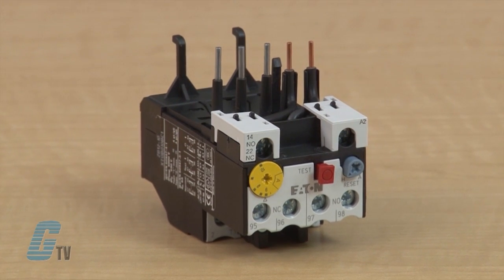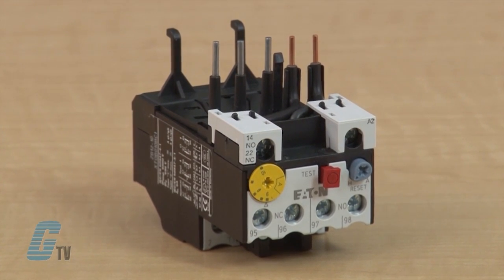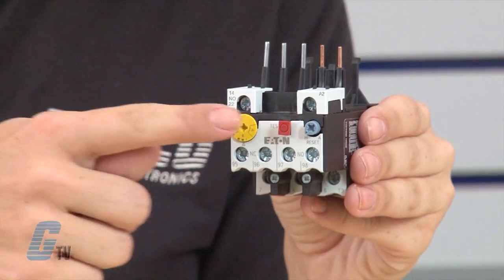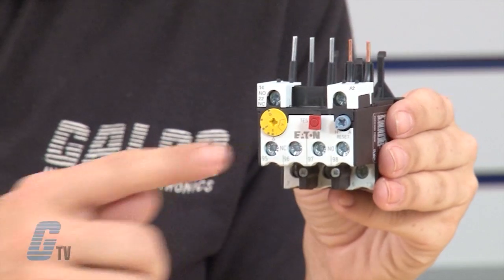Eaton Cutler-Hammer XT Series IEC Thermal Overload Relay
Eaton Cutler-Hammer XTOB Series IEC Thermal Overload Relay on Galco TV.

Eaton's XT brings IEC Power Control to a whole new level. The XT IEC series includes non-reversing and reversing contactors and starters as well as overload relays and accessories. Enclosed control options include metallic and non metallic enclosures with circuit breakers, and North American or European fuses. Save space and engineering design time with XT IEC series overload relays.

XT Series Features:
- Electronic coil controller allows contactors to reduce power consumption and generate less heat, resulting in lower cooling requirements, the ability to mount more contactors/starters per cabinet, and an extended life on pilot devices that carry control signals.
- AC and DC devices with the same dimensions achieved with an electronically controlled coil system allow for space savings and reduced engineering design time.
Integrated suppressors in DC controlled contactors offers reductions in total logistics and inventory costs by limiting the number of products ordered and stocked.
- Wiring is not required, therefore increasing installation and maintenance efficiency.
- Expanded range of DC coil control voltages, allows reliable operation through fluctuations in control voltages.
- Twin terminals with separate sockets in contactors up to 400A offer installation and application flexibility when using different size wires. The improved integrity of the connections reduces cabling faults.